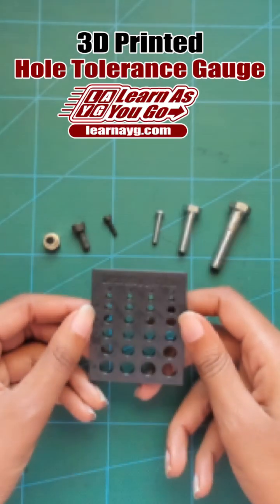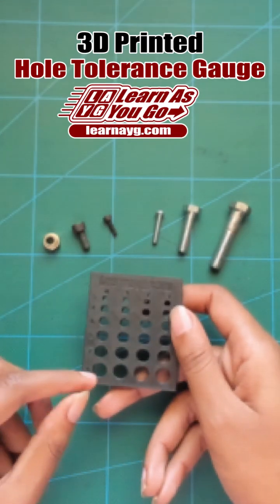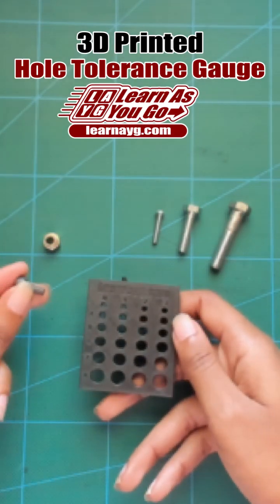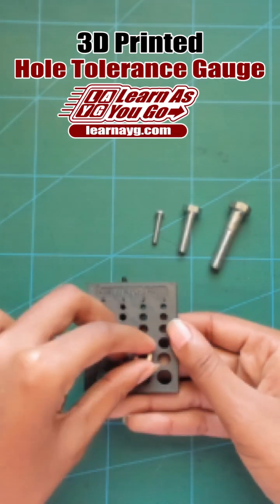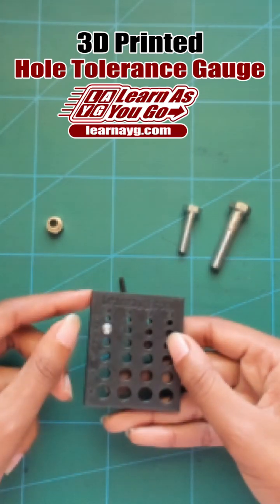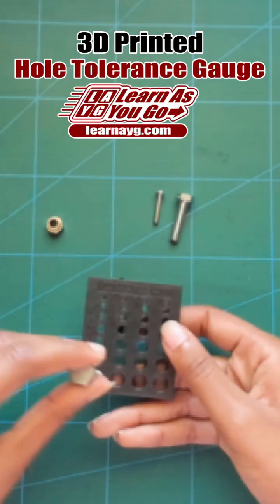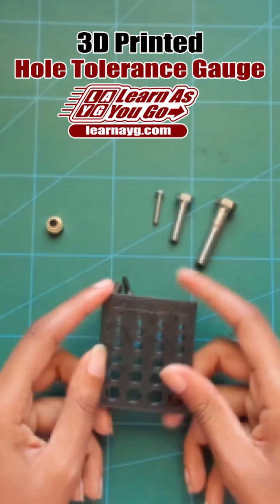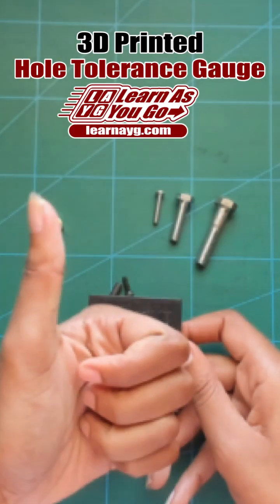Hole Tolerance Gauge For 3D Printed Parts .stl .3mf CAD Files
This is a hole tolerance gauge for designing 3d printed parts in Fusion 360 , Freecad , Solid Works , LibreCAD , and other CAD softwares

Because 3d printers are not exact your hole sizes may not be the size that you want.

This is a small and fast print that is useful for designing laser engravers, cnc machines, or anything else that requires a zero tolerance fit.